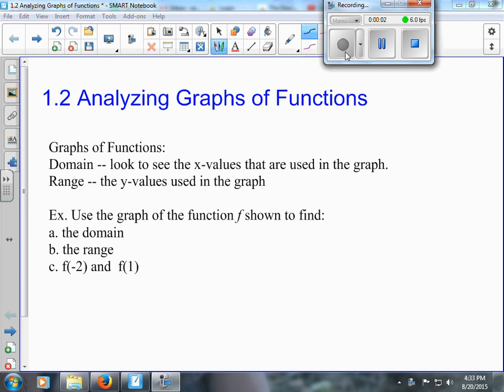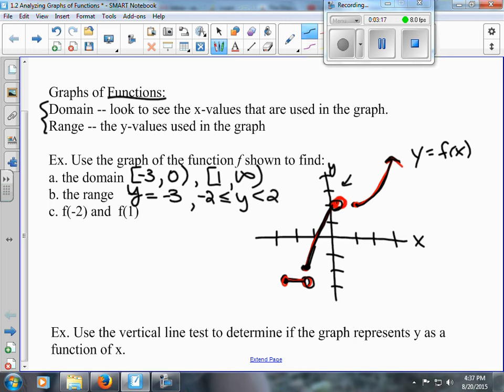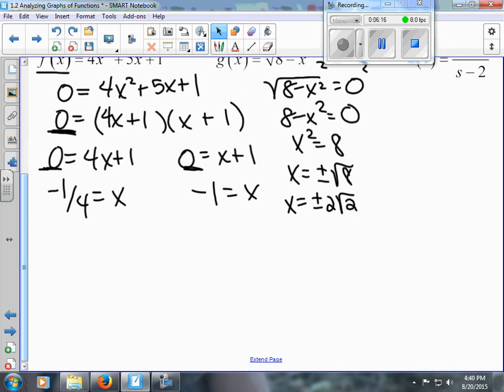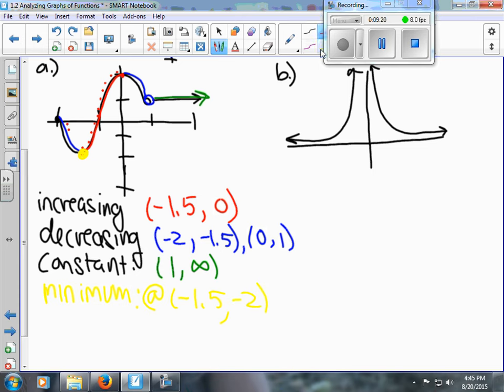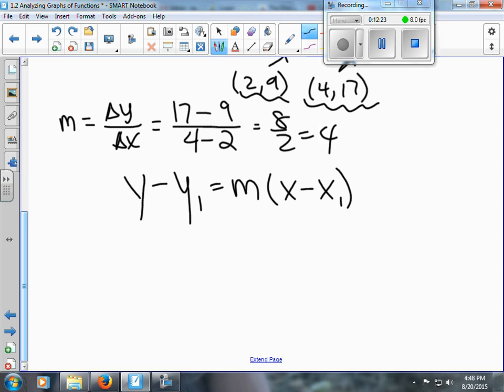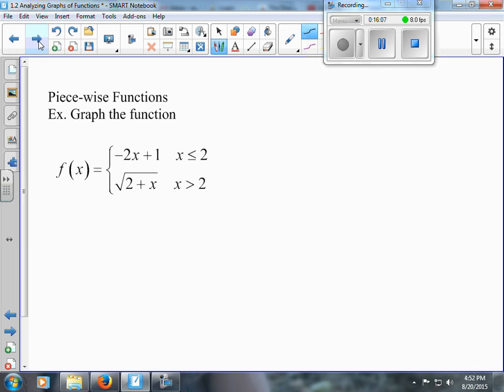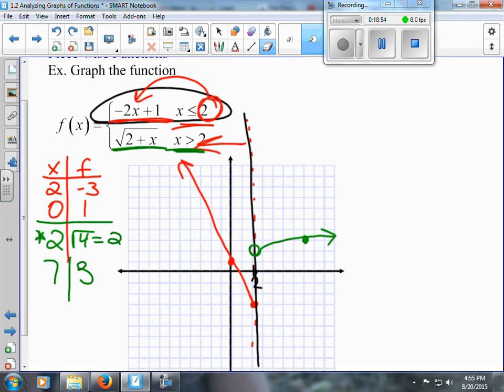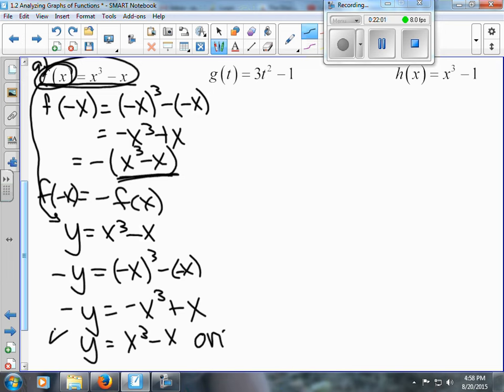1 2 Analyzing Graphs of Functions